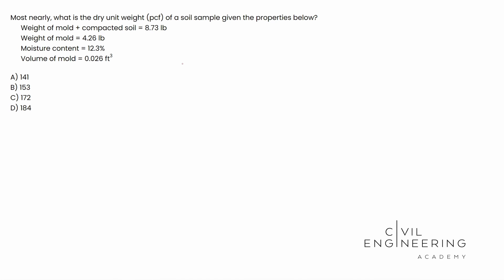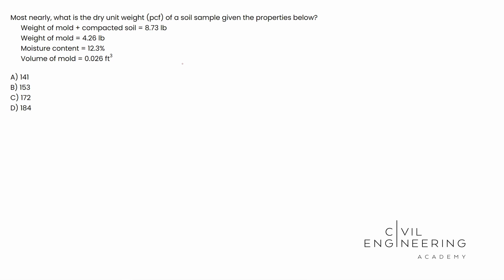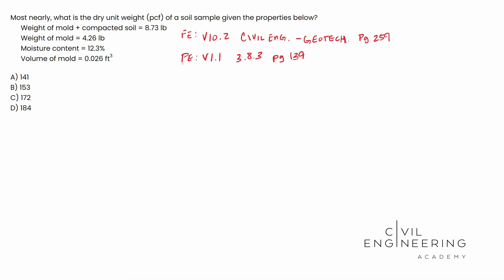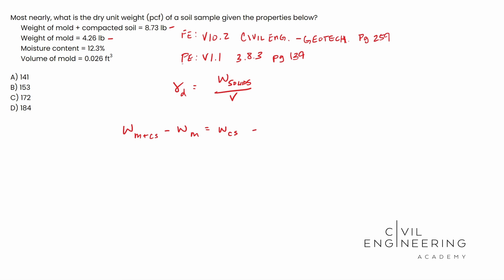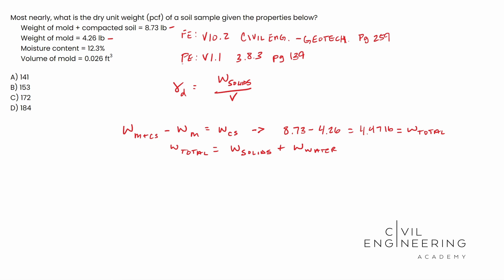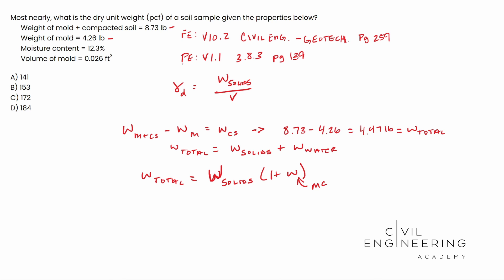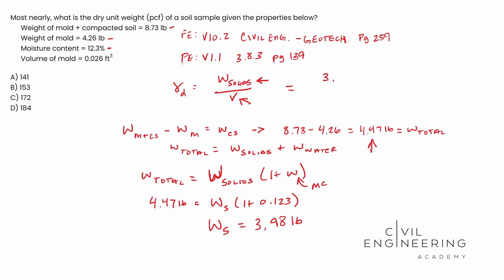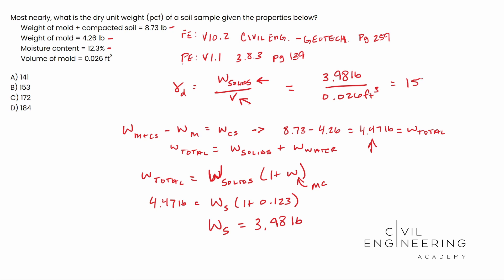Civil FE/PE Exam - Geotech - Solve for Dry Unit Weight Given Soil Properties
Today Cody Sims jumps on to solve for the dry unit weight of soil.  This is a great FE and PE problem.   Pause to solve it independently and then see how Cody does it.

What do you want to see next?  Let us know below!